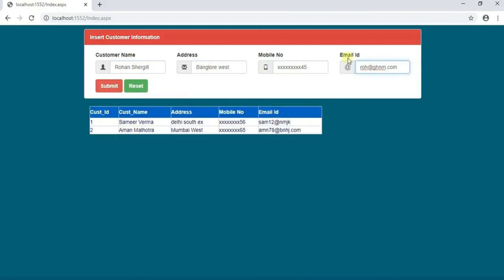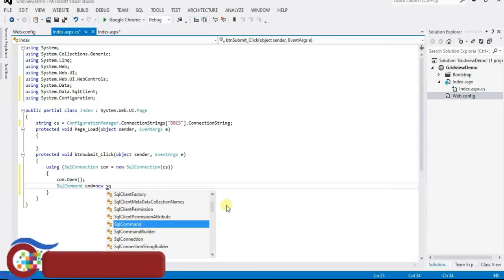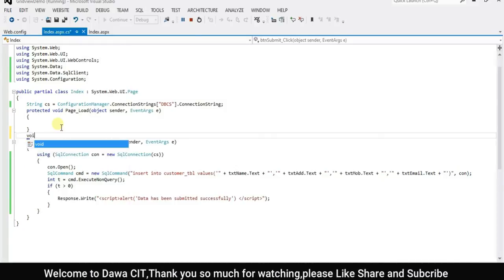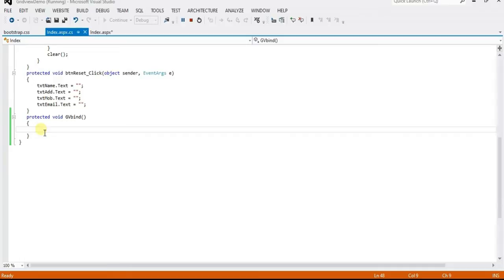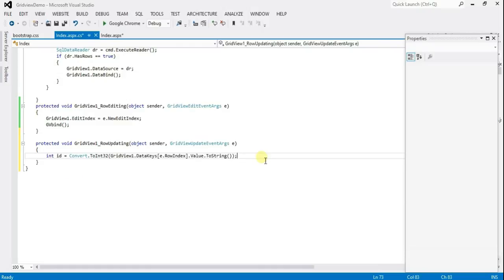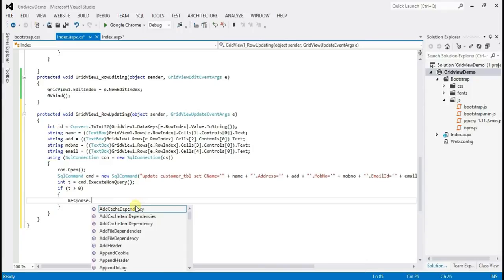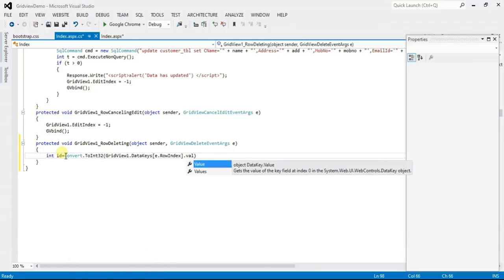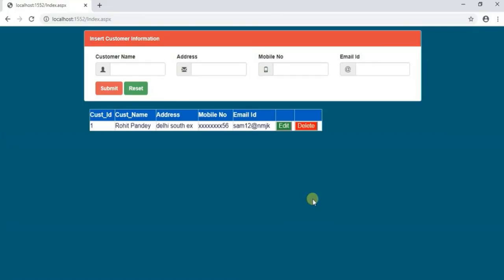Insert,Update,Delete and Select data in Gridview | Asp.Net C# easy step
ASP.Net Gridview-In this video i am going to show you DDL and DML operation like Insert,Update,Delete and select data in Asp.net Gridview.I have told steps by step in this video which you will be able to understand easily and apply in your projects .

asp gridview
gridview c#
yii2 gridview
devexpress gridview
android gridview
asp net gridview
gridview
Asp.Net Gridview
dml operation
dml commands in sql with examples pdf
update gridview
delete data in gridview
edit update and cancel data in gridview
insert data in gridview
display in gridview
clear datagridview c#
datagridview clear
refresh datagridview c#
datagridview refresh
datagridview rows add
asp.net project
asp.net c#
c# asp.net
asp c#
asp.net core web
asp.net websites
visual studio asp
asp net core web application sample project
asp.net application
what is asp.net
asp.net web development
asp.net core c#
asp web
asp.net tutorial
asp.net development
c# web framework
asp.net components
asp.net mvc framework
asp.net tutorials
asp.net grid
data grid in asp.net
c# data grid
data grid c#
asp.net
asp.net gridview
gridview
gridview in asp.net
gridview insert update delete in asp.net
display data in gridview in asp.net
gridview crud operations in asp.net c#
c# asp.net gridview
gridview asp.net c#
table in asp.net gridview
asp.net c#
how to display database table in asp.net gridview
asp.net tutorial in hindi
in c# asp.net gridview
asp.net gridview edit
gridview bind
gridview crud asp.net
columns in asp.net gridview